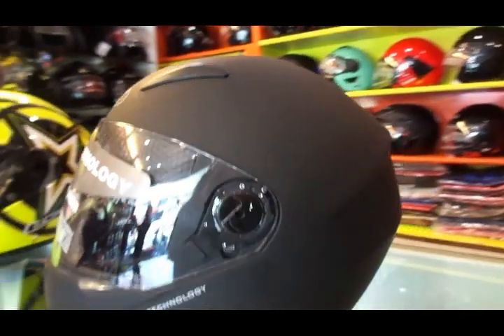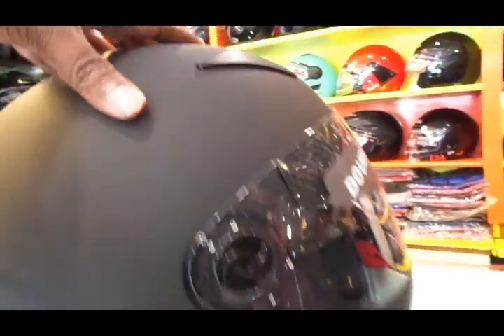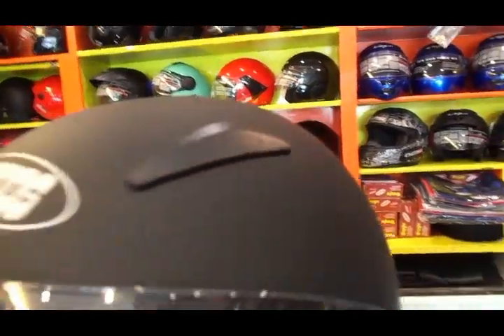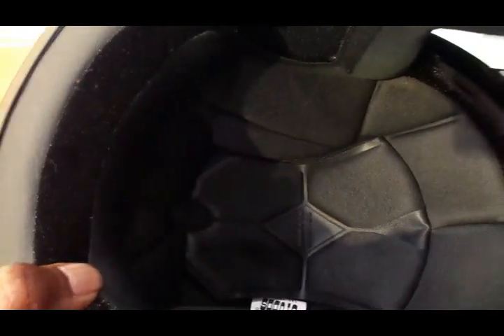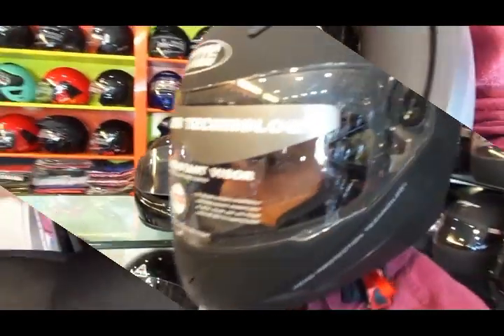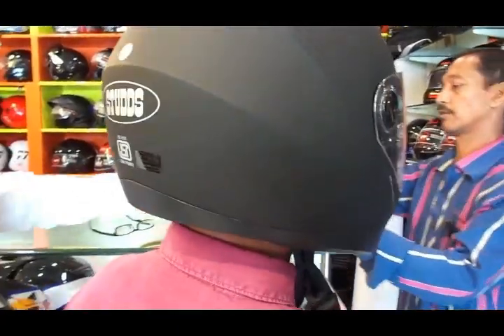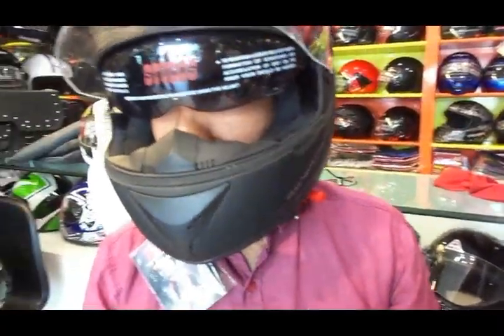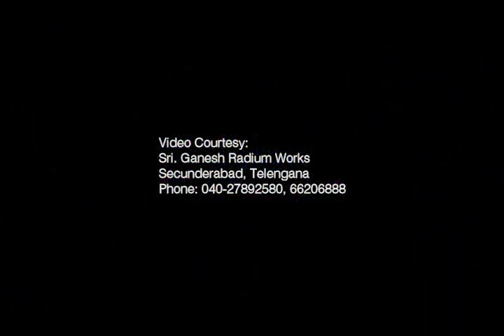Studds Shifter Full Face Helmet Review Helmets@Dinos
I review the Studds Shifter full face helmet. Please check my section wise Playlists to find the video you are looking for easily. to find lots of interesting and useful stuff.